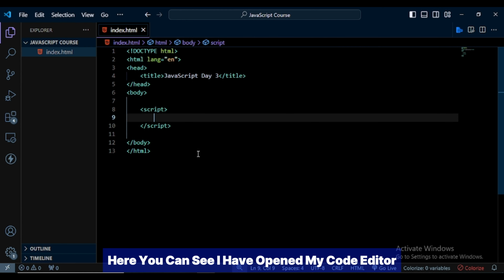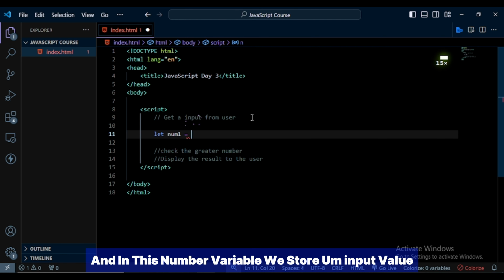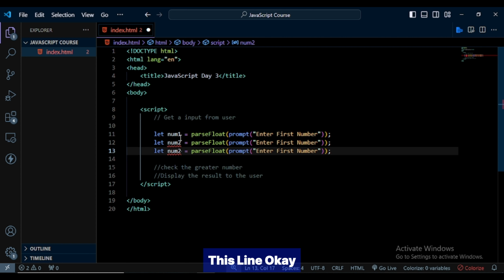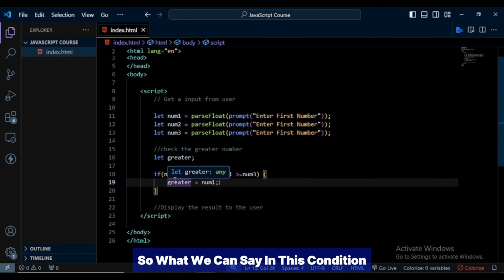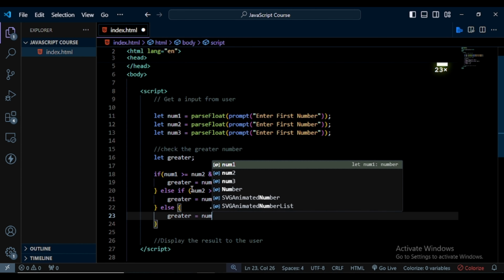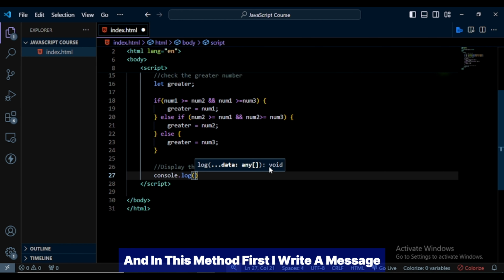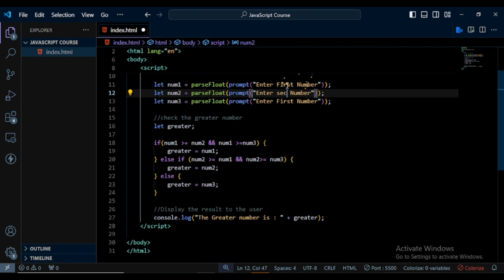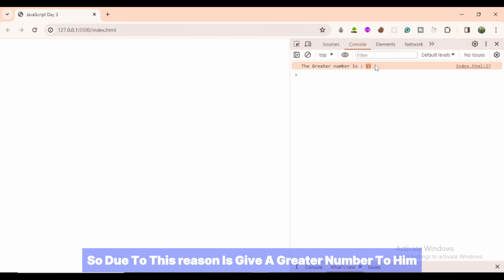Basic JavaScript Challenge Day 4 | Largest of Three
javascript Challenges/ 20 days JavaScript challenges / largest of three

Hello everyone! Welcome back to our JavaScript tutorial series. Today, we're going to learn how to write a simple program in JavaScript that finds the largest of three numbers entered by the user.